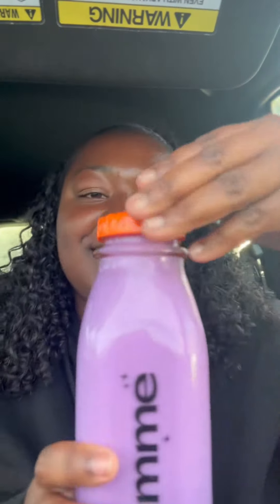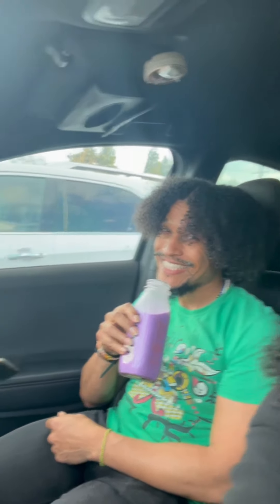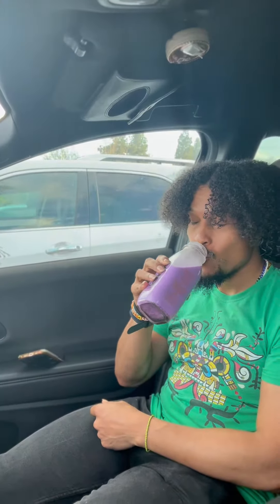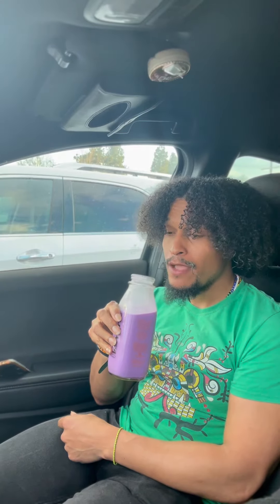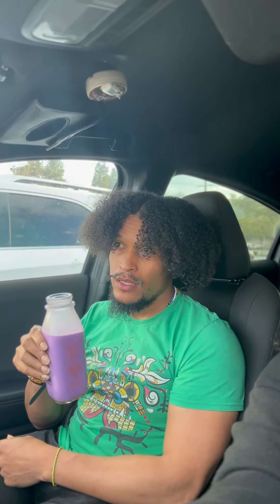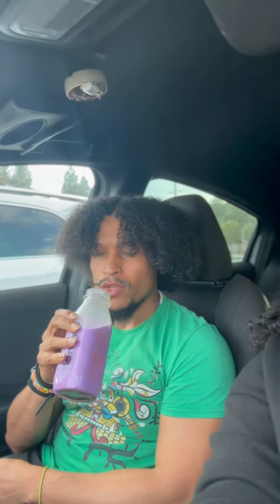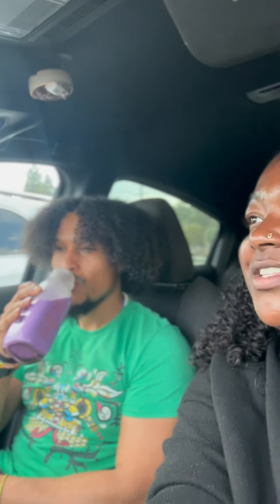Lemme by Kourtney Kardashian and Erewhon drink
Trying Lemme x Erewhon collab